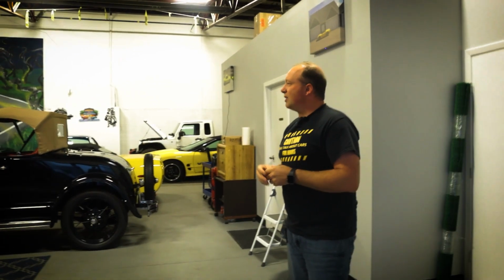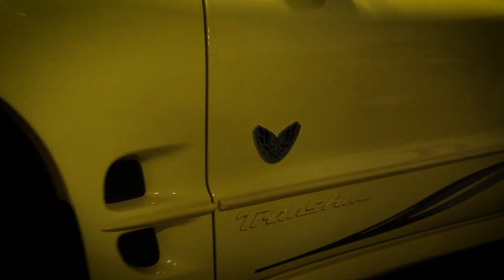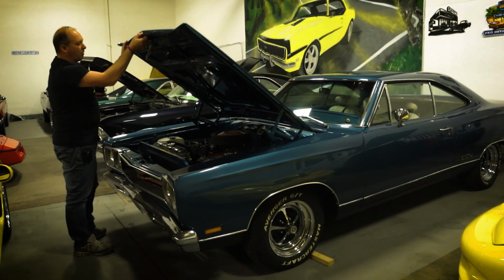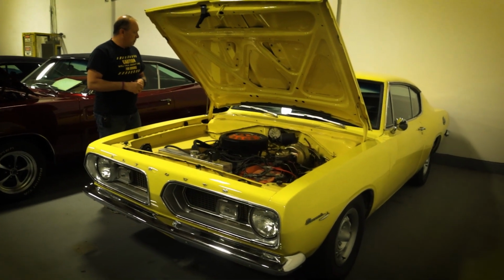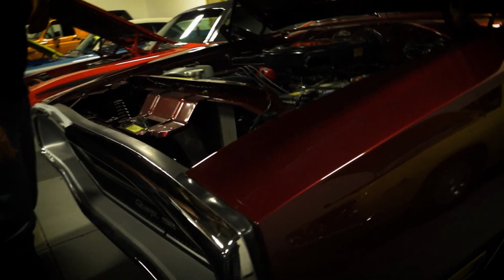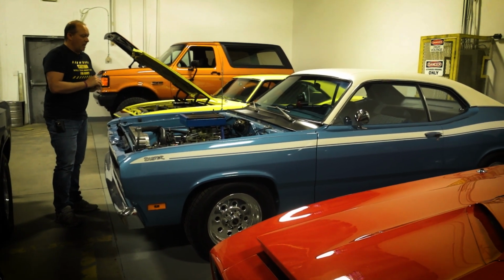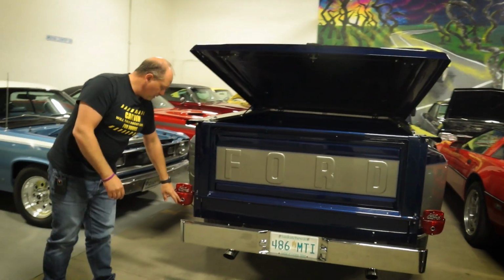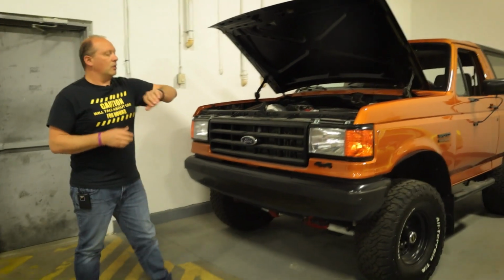Very Cool Car collection! Check it out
We Gained Access to one of the newest Classic Car dealers in Saskatoon. Riv's Classic Car TOY BOX! Rick is a car guy who loves all makes and models. There is ones for sale and some for show. Go visit Rick and Ivonne at 837B 50th street in Saskatoon!